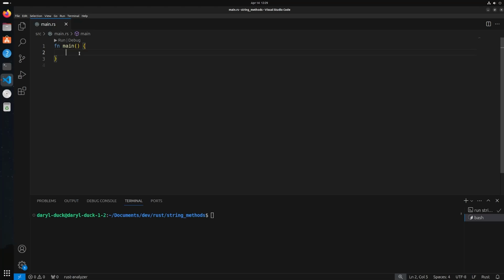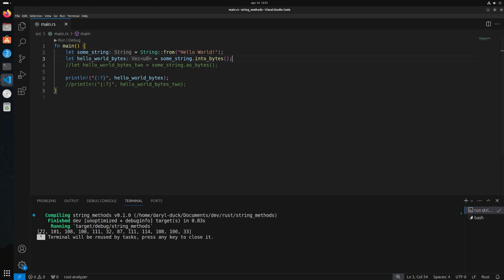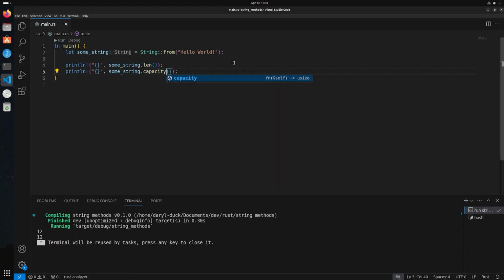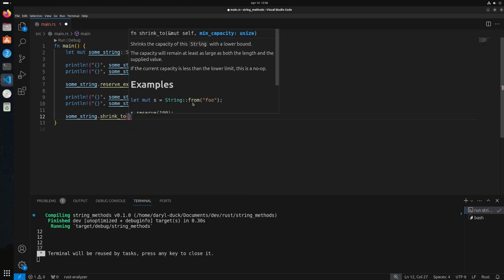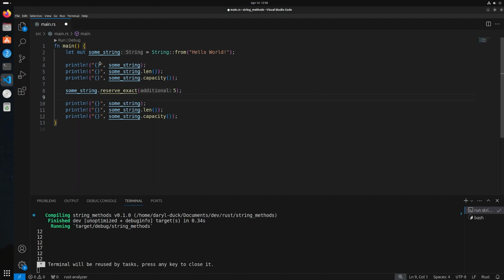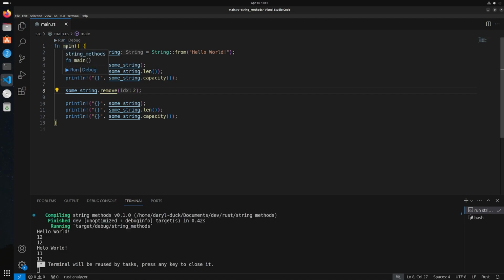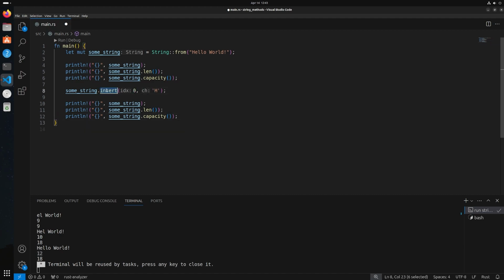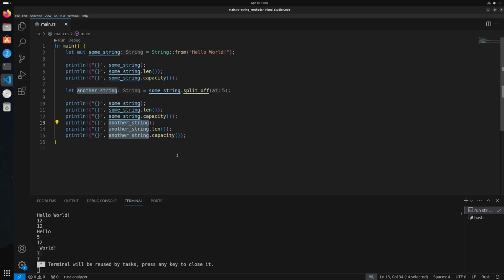Lets Learn Rust - 40 - String methods part 1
G'day guys

In this video I we cover a handful of methods available on the String type.

Important Times

00:00 - Introduction
00:32 - The into_bytes and as_bytes methods
02:48 - The push and push_str methods
04:12 - The len and capacity methods
04:52 - The reserve and reserve_exact methods
06:51 - The shrink_to and shrink_to_fit methods
08:55 - The truncate method
10:10 - The pop and remove methods
12:05 - The insert and insert_str methods
13:56 - The clear and is_empty methods
15:02 - The split_off method
16:38 - Conclusion